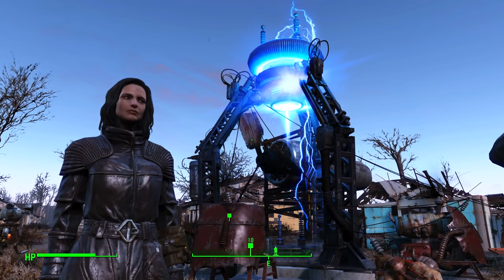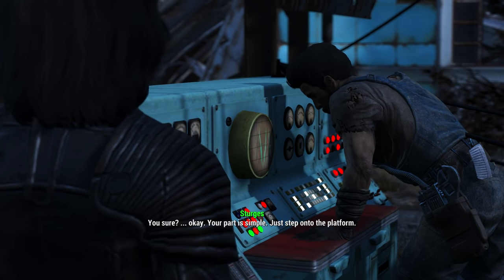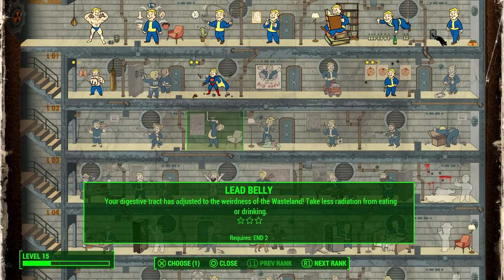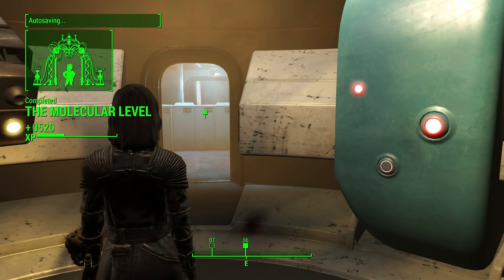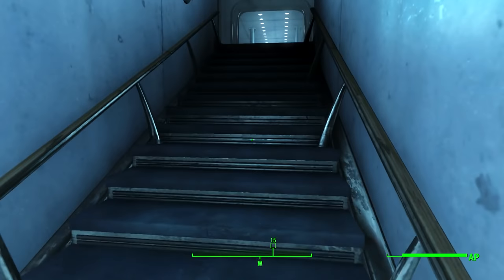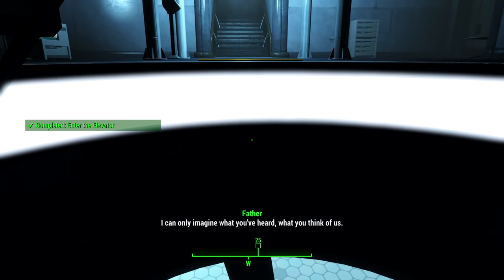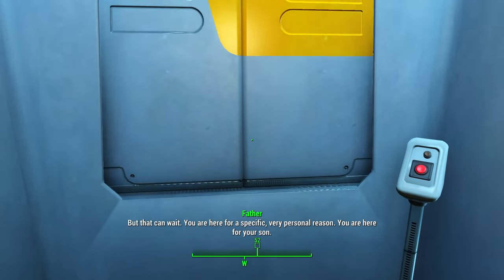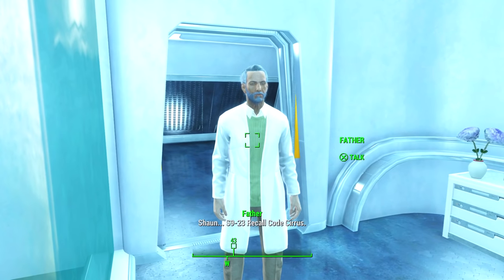Fallout 4 Walkthrough Gameplay Part 21 - Father (PS4)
NEW Fallout 4 Walkthrough Gameplay Part 21 includes a Review and Mission 12 of Main Story for PS4, Xbox One and PC. This Fallout 4 Gameplay Walkthrough will include Character Creation, a Review, Weapons, Power Armor, Crafting, Combat, Perks, Bobbleheads, Books, Main Story Missions, Side Quest Missions and the Ending of the Single Player Campaign.

Fallout 4 is an open world action role-playing video game developed by Bethesda Game Studios and published by Bethesda Softworks. The game will be the fifth major installment in the Fallout series, and will be available for Microsoft Windows, PlayStation 4, and Xbox One.

Fallout 4 takes place 200 years after a war over resources that ended in a nuclear holocaust in 2077 – roughly the same time as the events of Fallout 3. The setting is a post-apocalyptic retro-future, covering a region that includes Boston, Massachusetts and other parts of New England known as the Commonwealth. Unlike previous titles, Fallout 4‍ '​s story begins on the day the bombs dropped: October 23, 2077. The player's character (voiced by either Brian T. Delaney or Courtenay Taylor) takes shelter in Vault 111, emerging 200 years later. Gameplay will be similar to Fallout 3. Completing quests and acquiring experience will level up the character, allowing for new abilities. With an optional first- or third-person view, players can explore Fallout 4‍ '​s open world setting at will, allowing nonlinear gameplay.